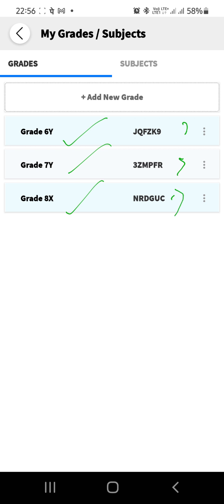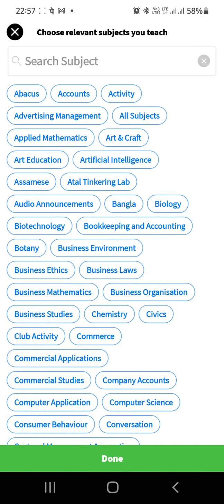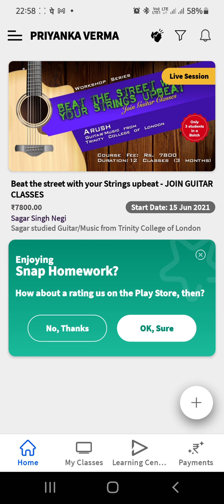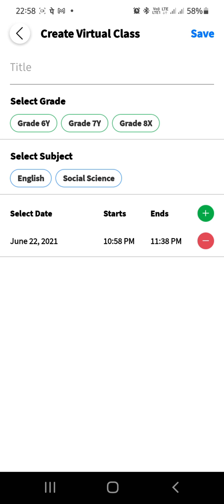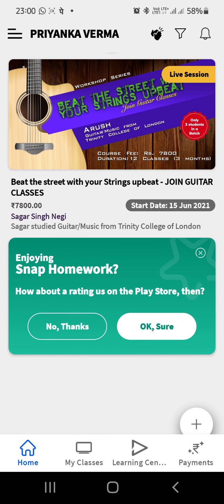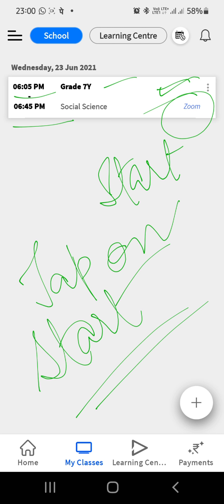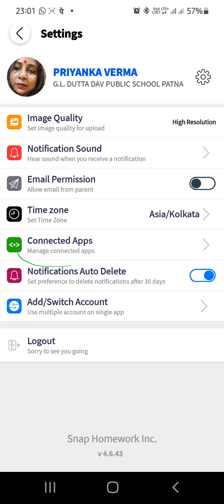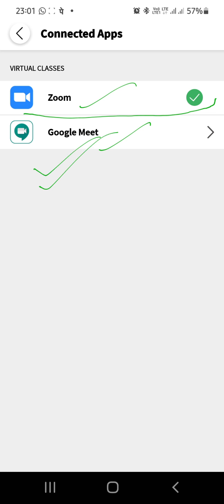Getting Aquainted with Snap Homework App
How to set profile and to schedule class in Snap Homework..